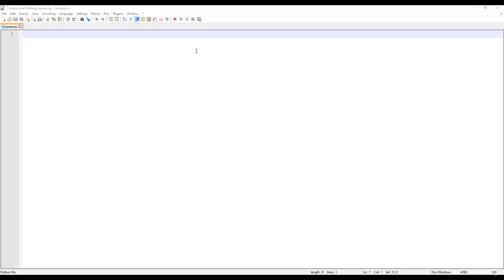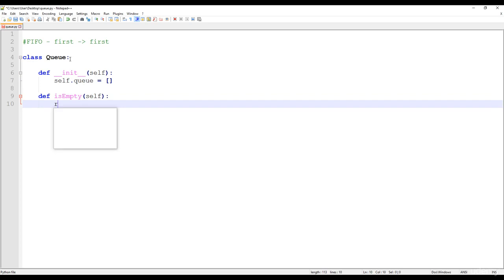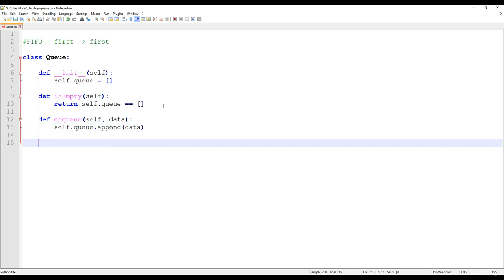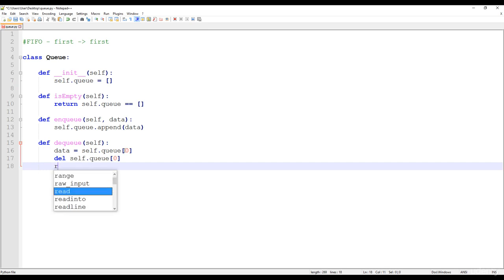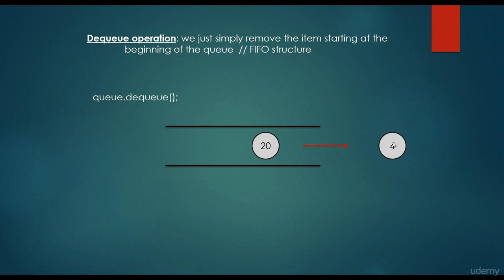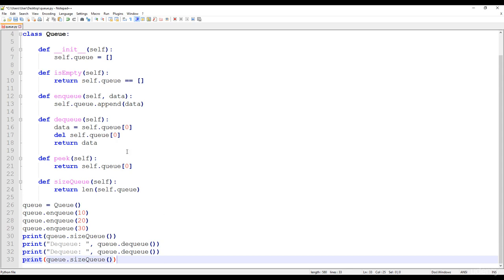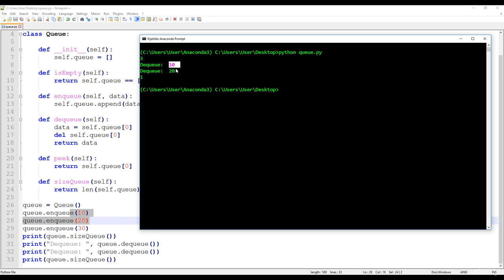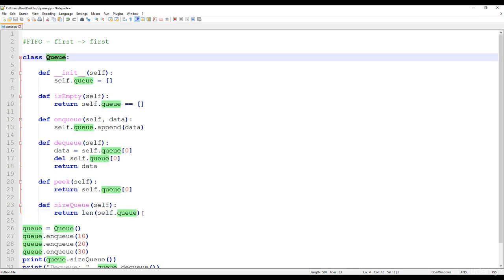Algorithm and Data Structure in Python - 22 Queue implementation